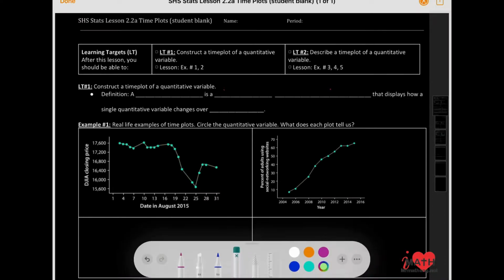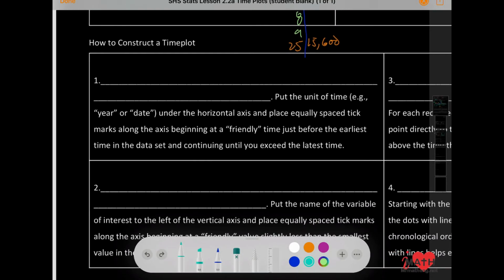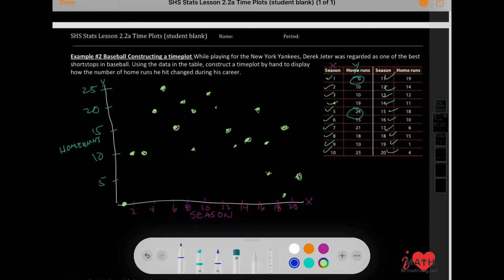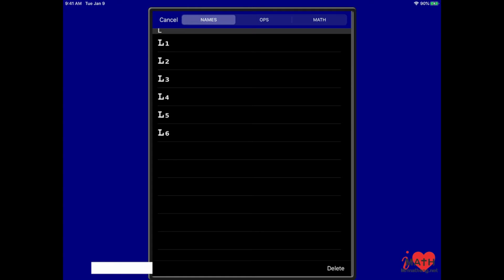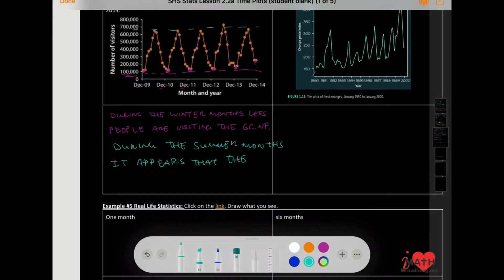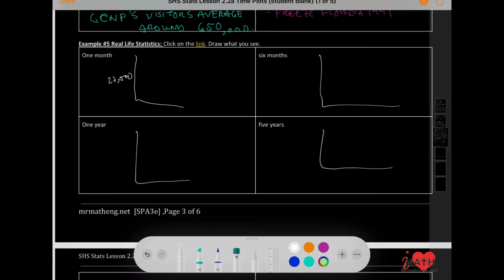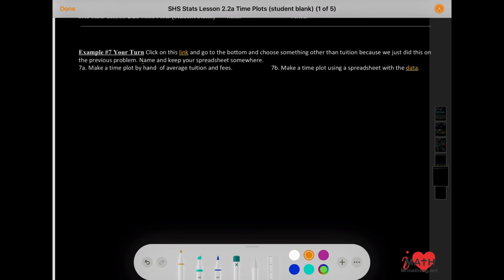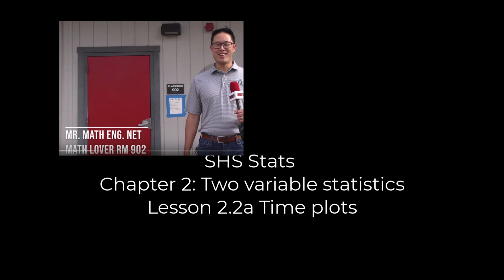SHS Stats Lesson 2.2a Time Plots